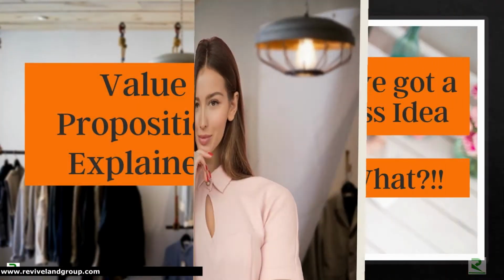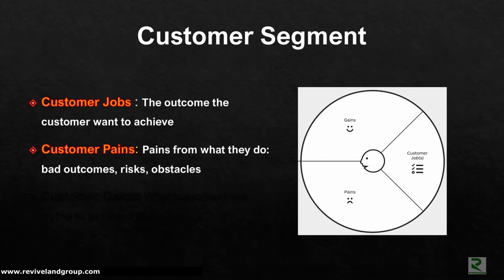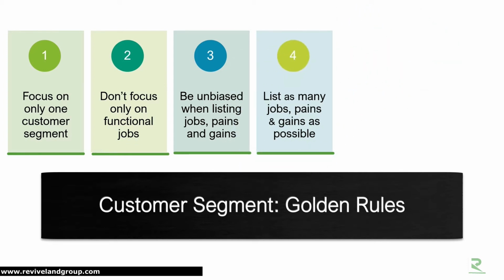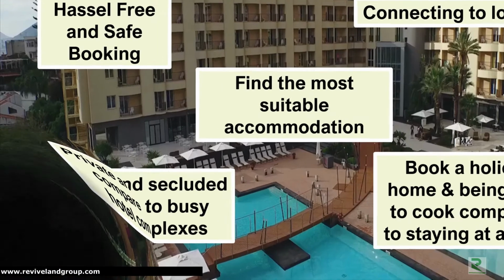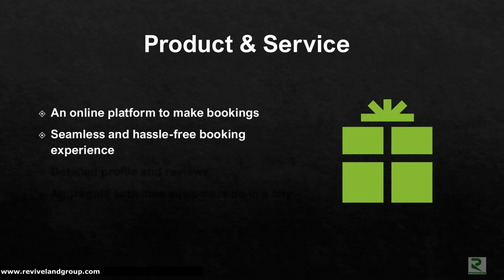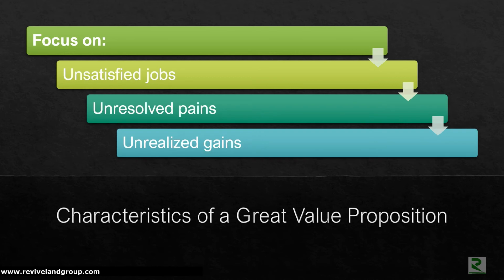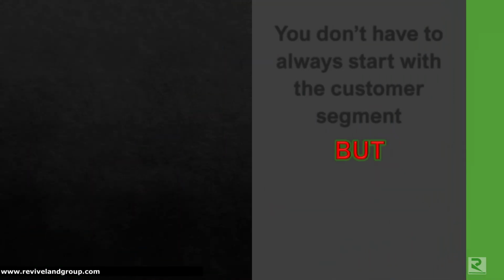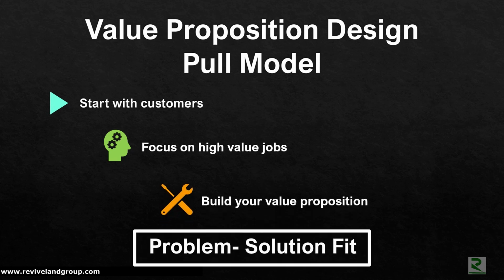Business Model Design Part 3 | Value proposition design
Creating "fit" between your product or services and your customers needs, pains and gains is number one requirement of a successful business.

In this video, I will go through AIRBNB business model and show you how to design your very own value proposition canvas.

🚀 Take our business viability assessment to find out if your business is healthy and built for long-term success: Start the assessment